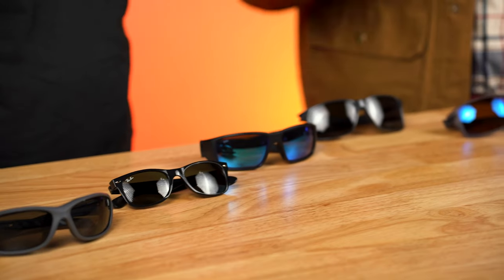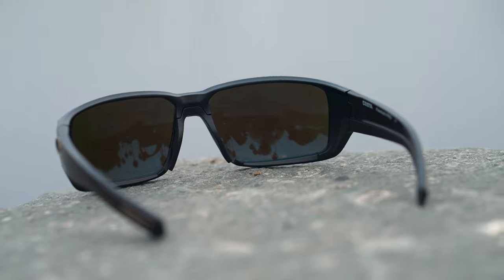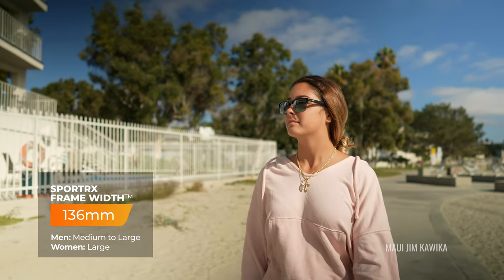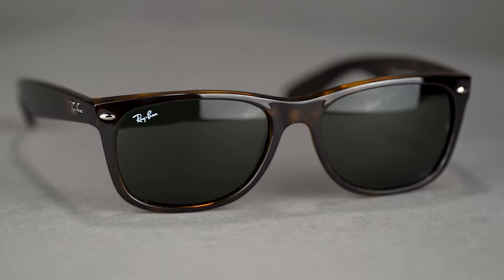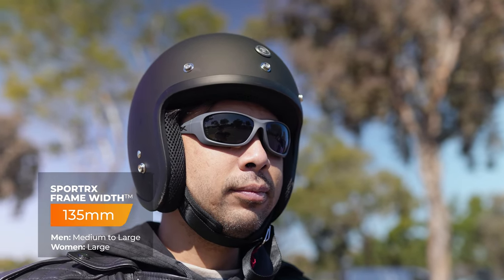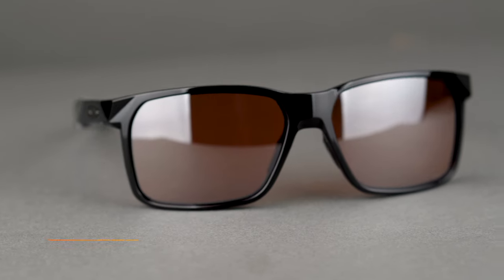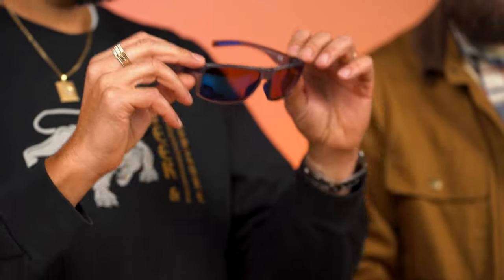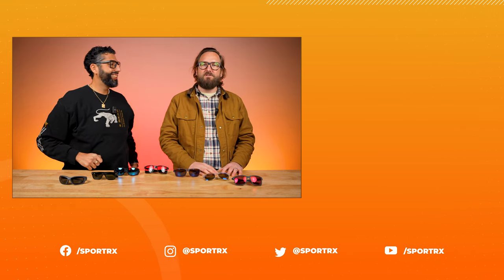Opticians Pick the BEST POLARIZED Sunglasses for 2023 | SportRx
If polarization is a must-have for you in your sunglasses, stick around - this one's for you! Join Sunglass Rob and Eyeglass Tyler as they go over their top picks of polarized sunglasses for this year.

00:00 A Polarizing Opening
00:27 Costa Fantail Pro
01:50 Maui Jim Kawika
03:18 SportRx Huckson
04:19 Ray-Ban RB2132 New Wayfarer
05:02 Wiley X Gravity
06:44 Oakley Portal X
08:22 Zeal Optics Incline